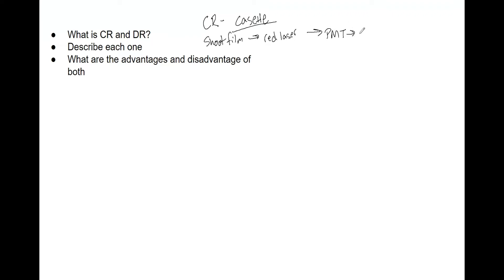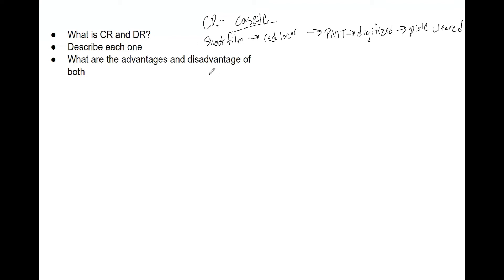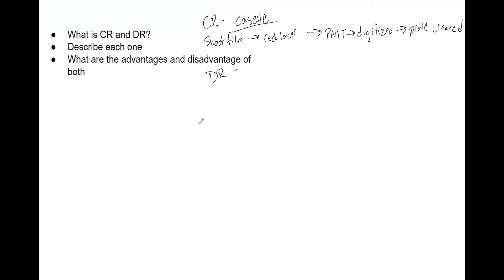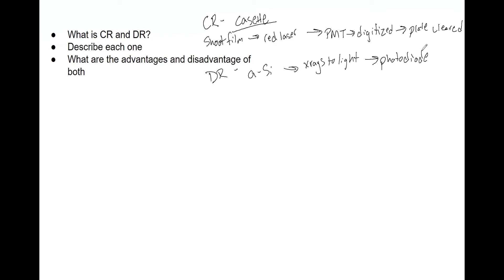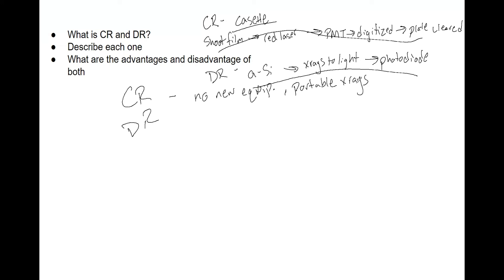Computed and Digital Radiography ABR Part 3 Oral Exam Prep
It is important to know the basic info about common imaging topics like CR and DR.  We cover these two technologies in a high level way